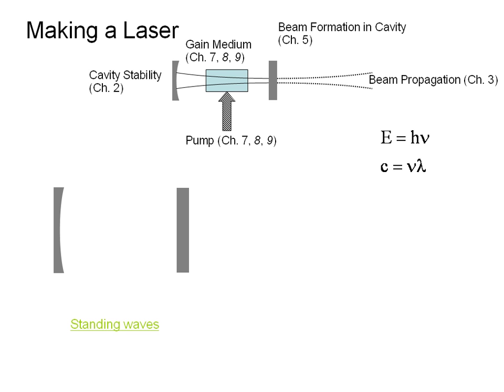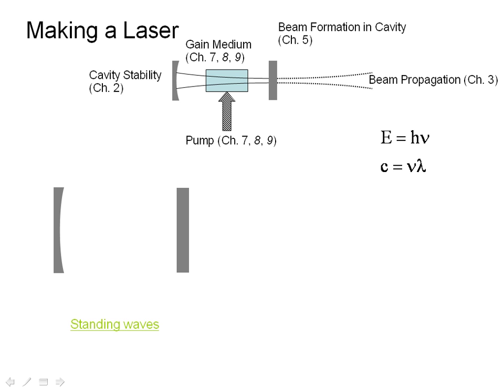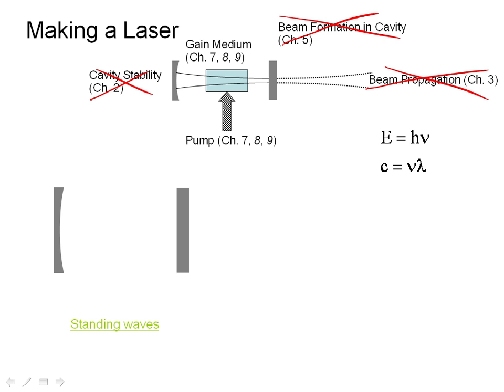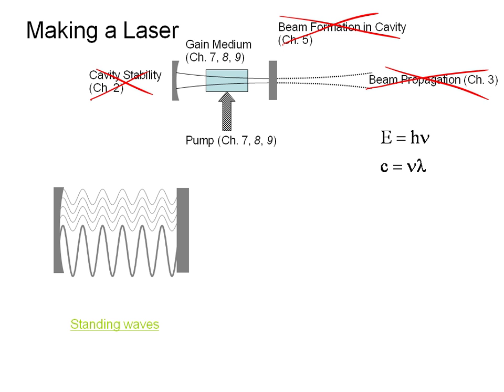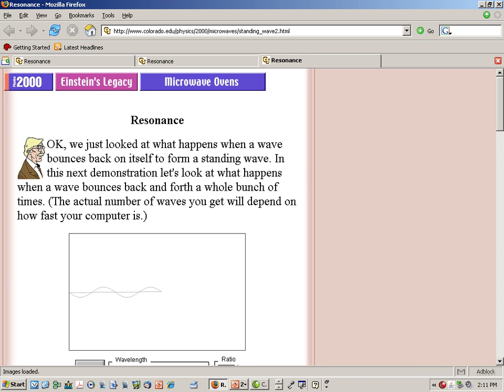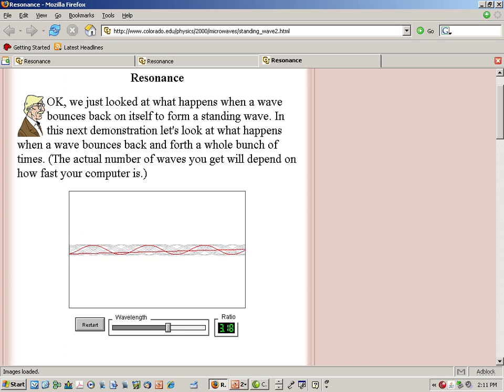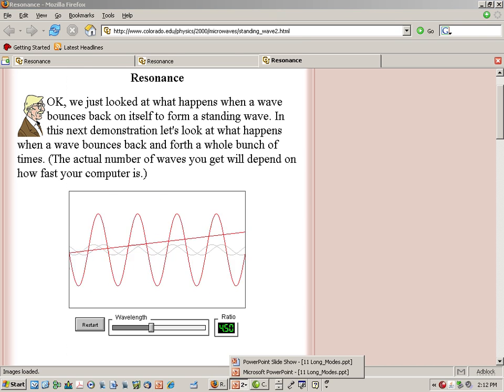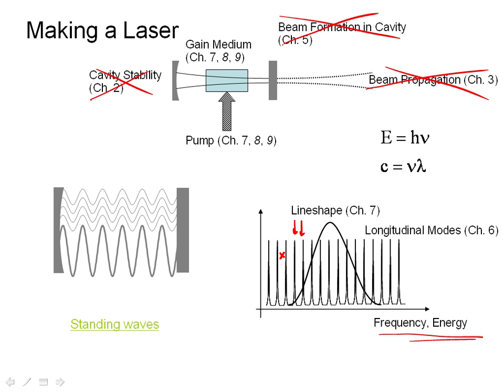Longitudinal Modes- Part I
This video describes how resonance occurs in a laser cavity, and which frequencies--called longitudinal modes--are allowed to exist in a cavity.  The video was made to support an undergraduate engineering class on lasers at a large state university.